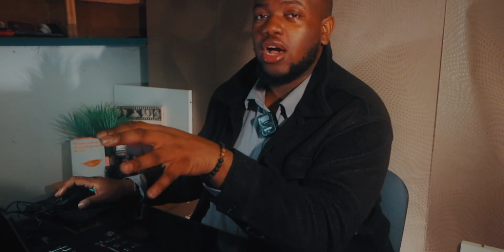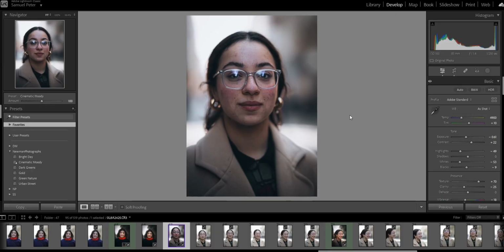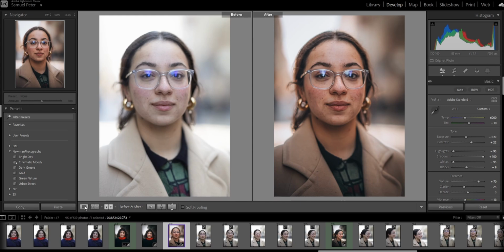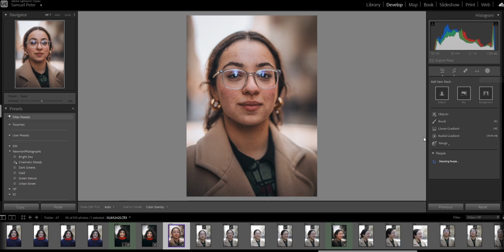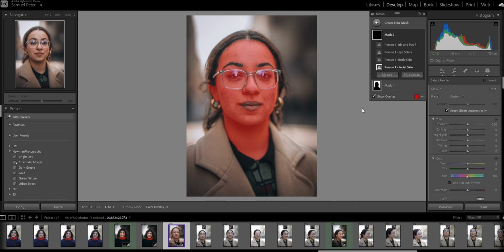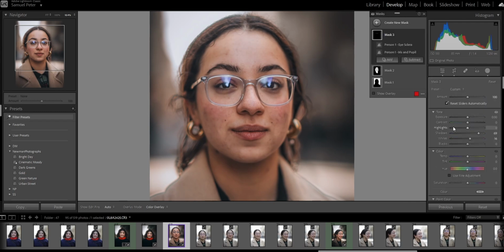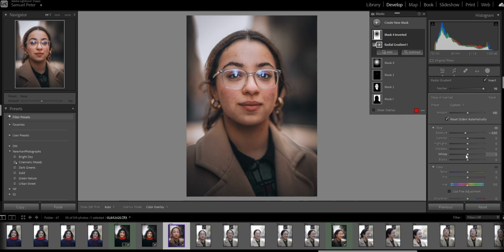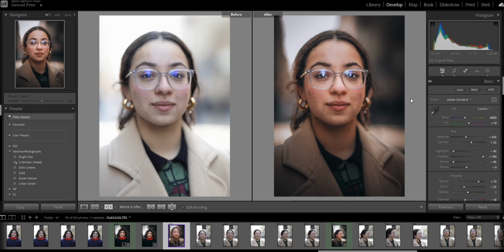This Lightroom Preset Will Transform Your Portraits – See How!